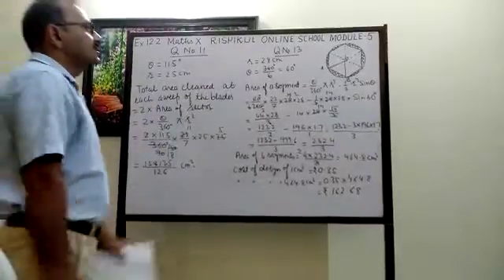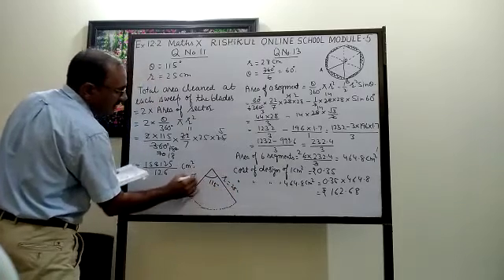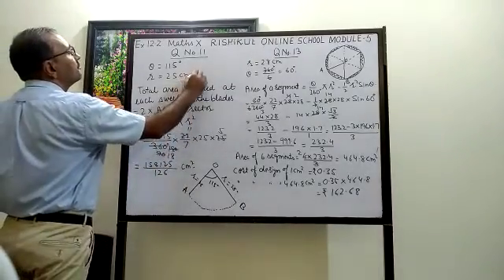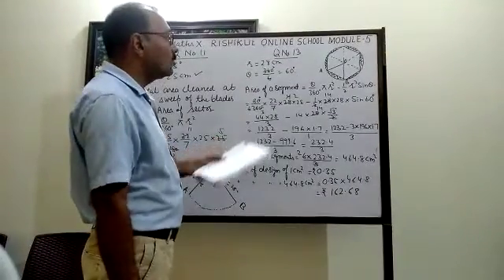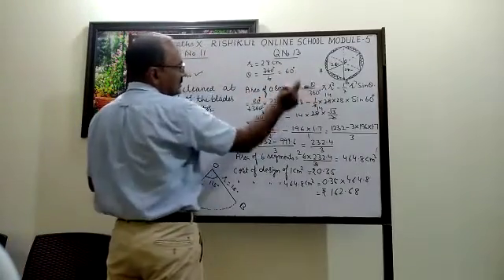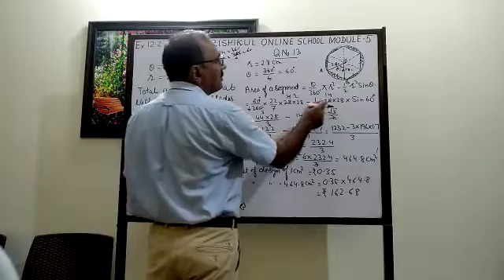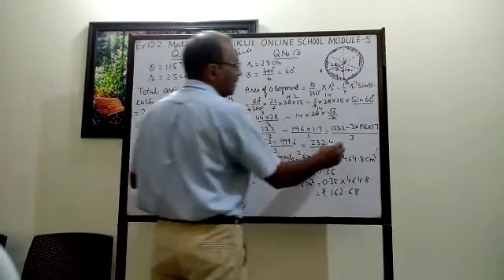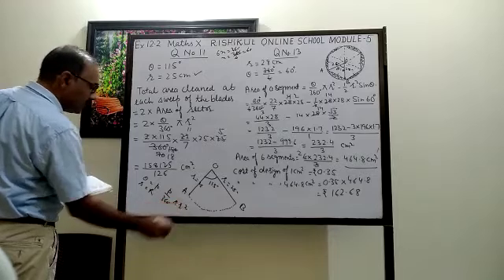X-MATHS, CHAPTER-12, AREAS RELATED TO CIRCLE,MODULE-5